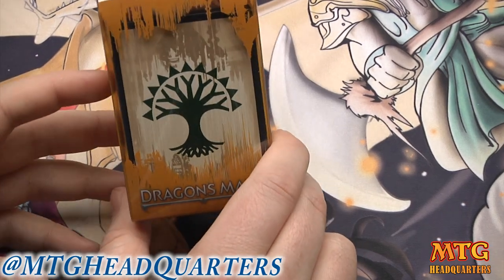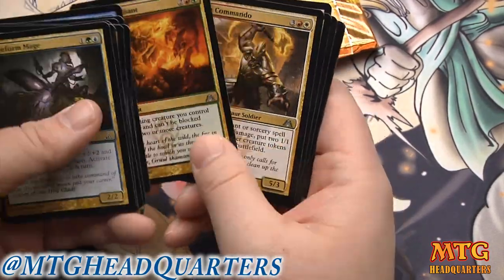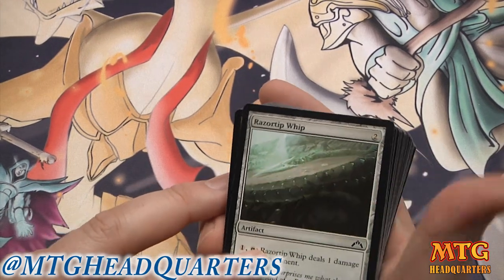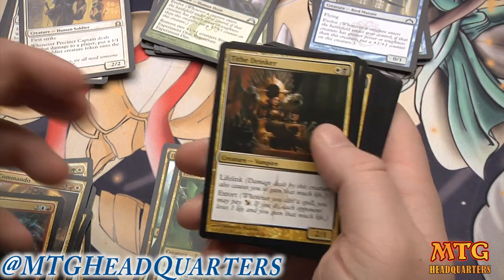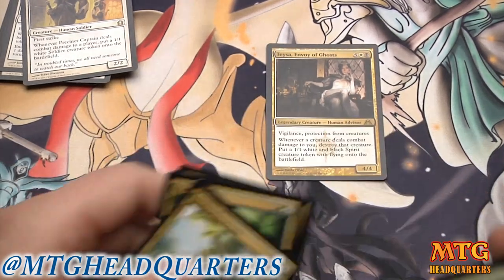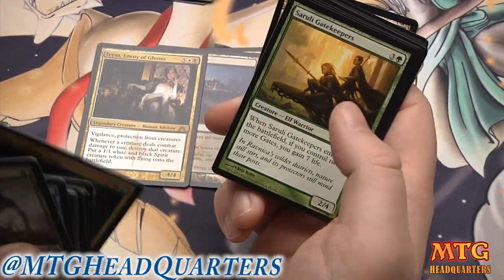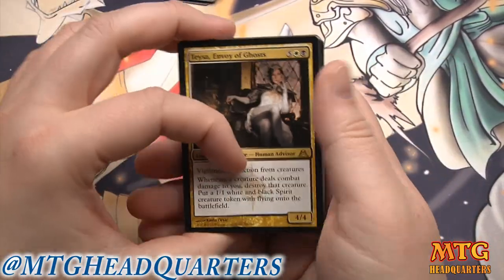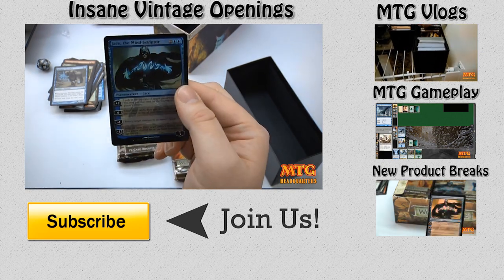Sealed Dragons Maze Pre-Release Event Deck Tech-Basically The Best Ever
✔️2nd Channel ever wonder what it's like to be at a pre-release event?  Having just a short time to build your sealed event deck, well here is a look at how I build sealed decks, and hopefully you will get some knowledge out of this.